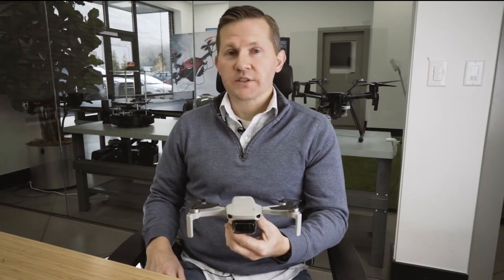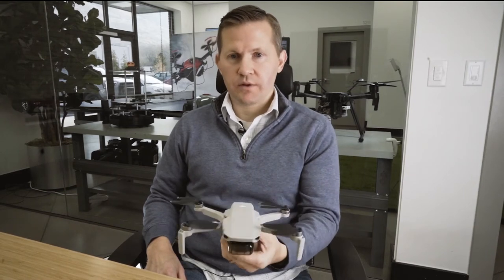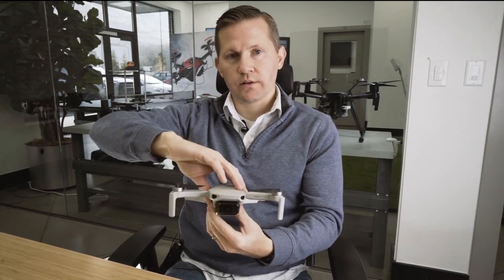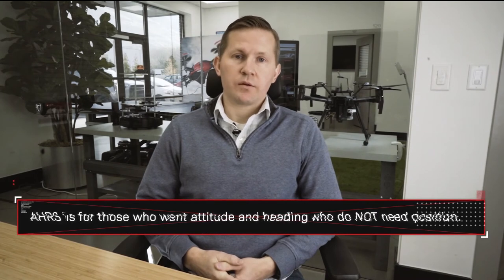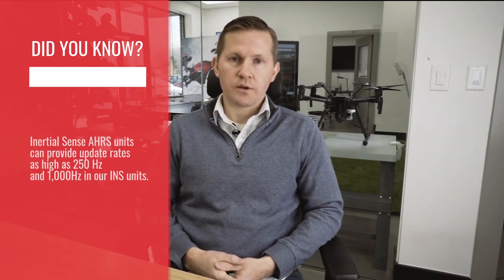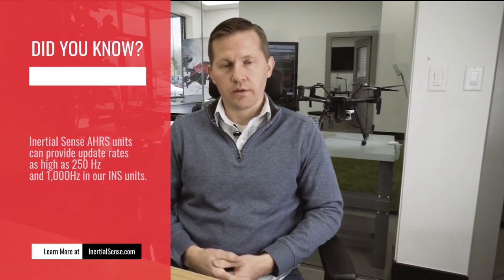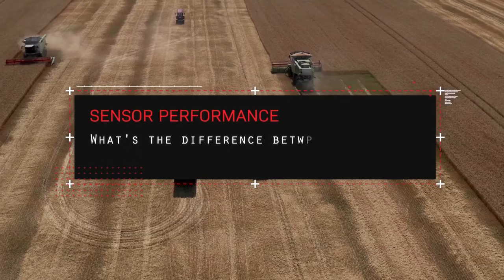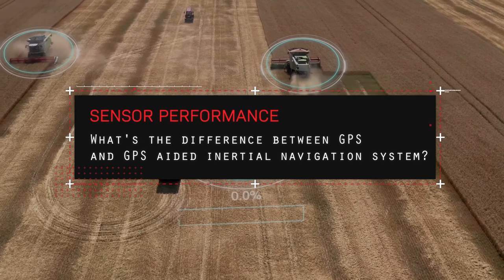Our Technology Overview and Applications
The core of our technology is an inertial measurement unit, or an IMU, which consists of three access gyros and accelerometers. IMU is used in an AHRS, or an attitude heading reference system. Our software integrates or fuses the gyro and accelerometer data from the IMU to estimate roll, pitch and heading. Watch the video as Walt gives you an overview of our technology and applications.

Timestamps:
0:00 Our Technology Overview and Applications
0:42 What is Roll, Pitch, and Heading?
2:16 Sensor Performance: Why Can’t I Use GPS Alone?
2:46 Sensor Performance: What’s The Difference Between GPS and GPS-Aided Inertial
          Navigation System?
5:30 Sensor Performance: What Applications Use AHRS Sensors?

Roll, Pitch and Heading
What is roll, pitch and heading? Roll, pitch, and heading is the orientation of the vehicle. Roll is the tilt angle. Pitch is the elevation angle. And heading is the azimuth angle, or the turn angle relative to North. If you add other aiding sensors such as a GPS or a GNSS multi-constellation positioning system, magnetometer, or barometer, those aiding sensors assist the system to output position and velocity estimation. IMU is the core. AHRS is the next level up. INS, or inertial navigation system, gives you velocity and position information.

Role of GPS
GPS does not have the ability to measure roll, pitch and heading by itself. However, adding inertial navigation and an IMU to the system and fuse that with the GPS data, then you will be able to keep track of the acceleration and the direction of travel heading, and roll and pitch information. But a GPS is simply a point measurement instrument.

A GPS is a system that triangulates based on satellites signals. But a GPS is essentially a point sensor. It is capable of measuring and reporting the position of the system at any given point. Over time, it can take those points and it can identify what is ground track heading, telling you the direction of travel. But it does not tell you the orientation of the vehicle as it travels.

Can’t Have One Without the Other
The sensors fuse noisy sensors. It discerns what is happening in the world. Additional software collaborating with GPS helps you to understand the orientation. It is probably important to say that the key differentiator is the orientation data, the roll, pitch and heading.